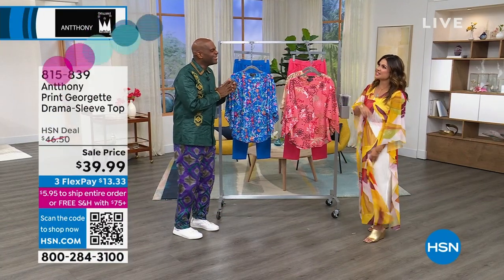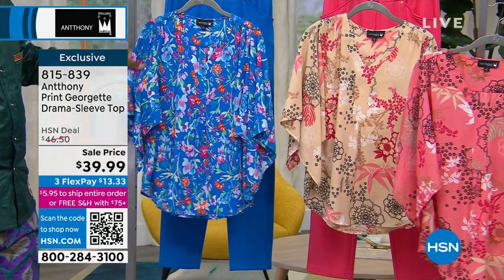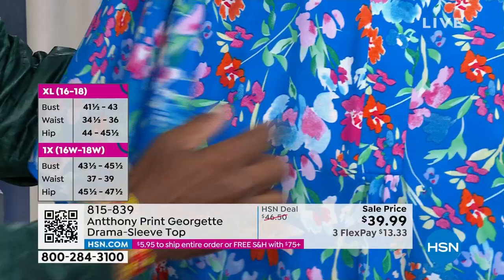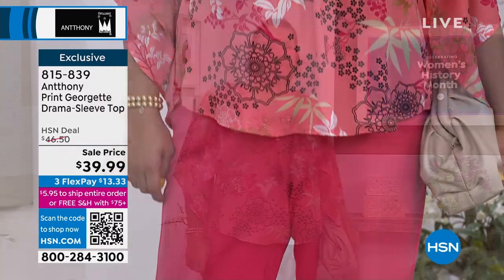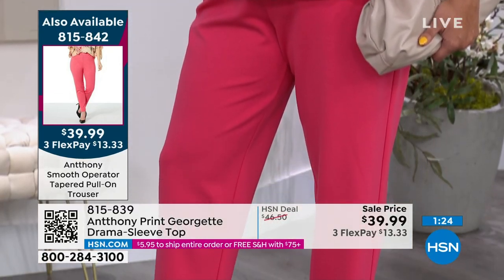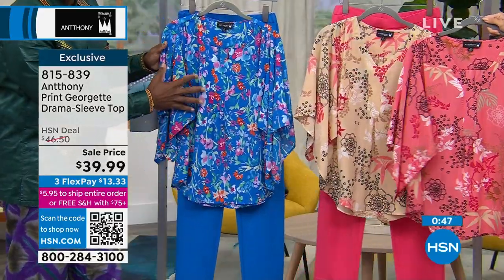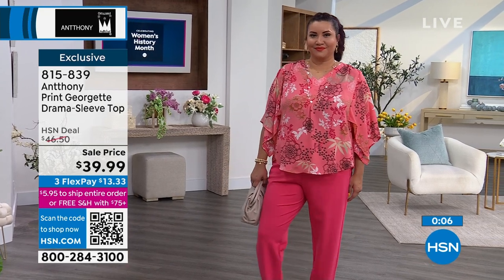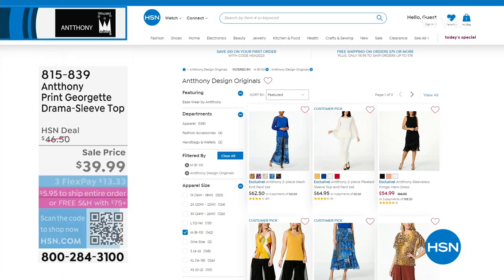Antthony Print Georgette DramaSleeve Top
Play up your Boho side in the fresh floral prints that define this top that's styled in a flowy, freespirited fit. Angled, open sleeves and a rounded shirttail hem echo the relaxed vibe, pairing easily with denim and boots or more casual shorts on warmer days.